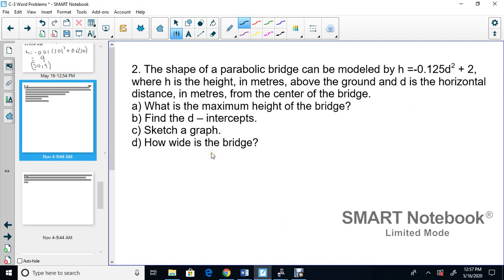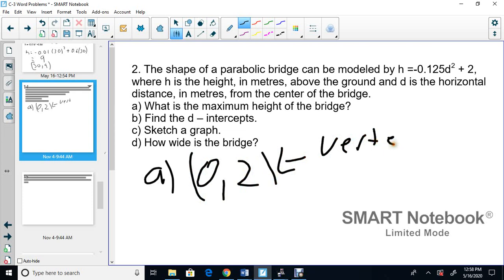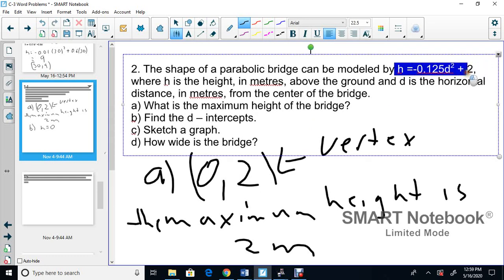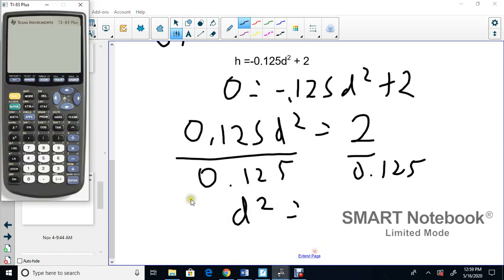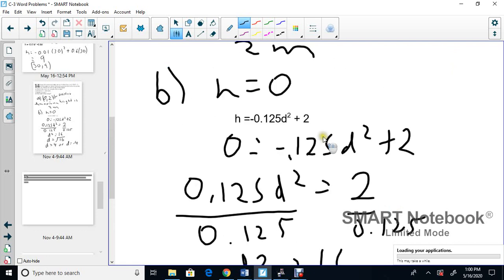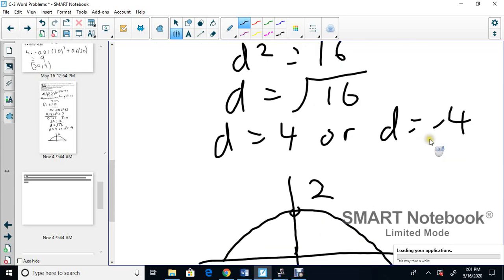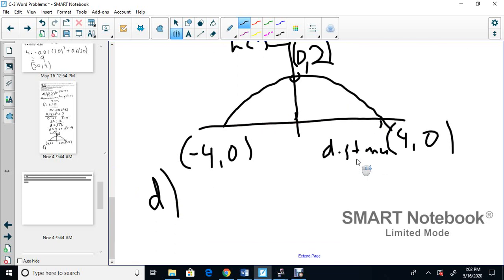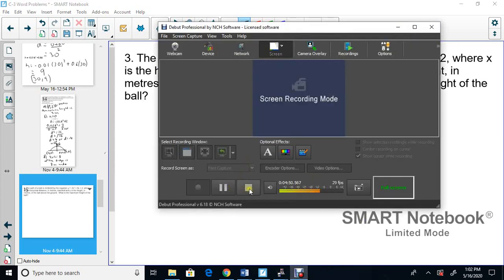C3 Word Problems 3